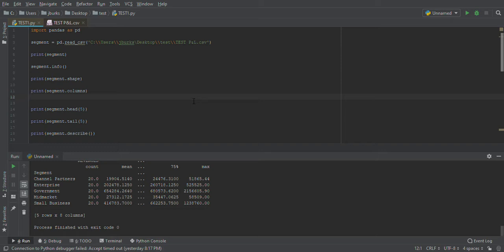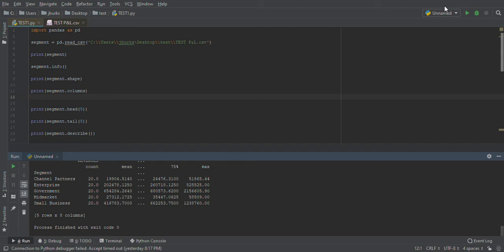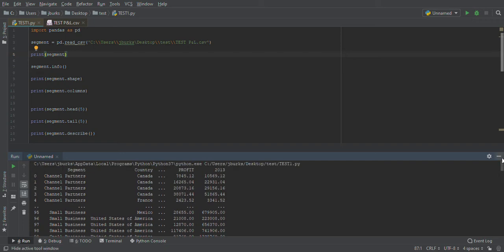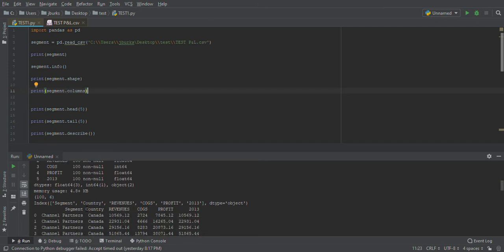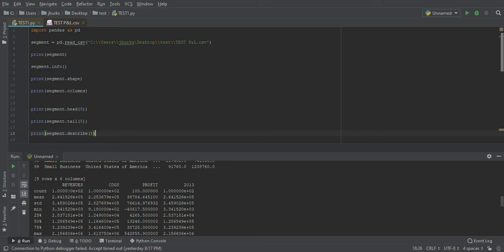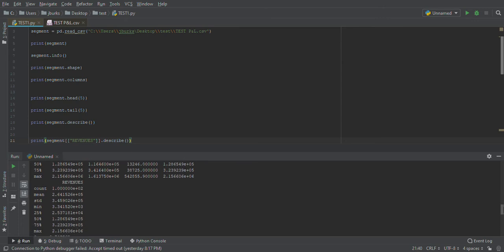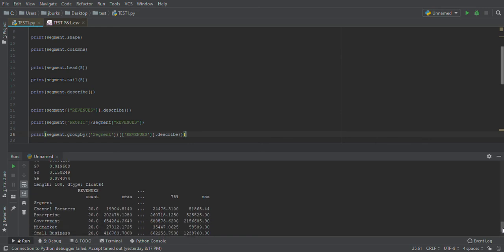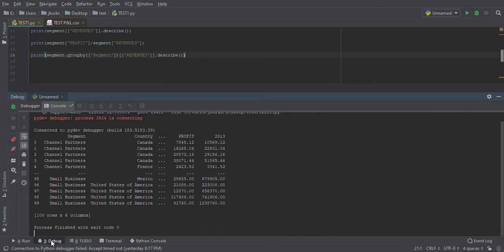PYTHON PYCHARM MINI DEMO 8